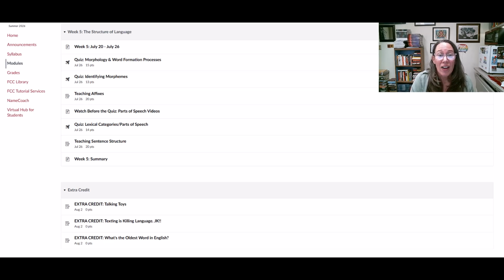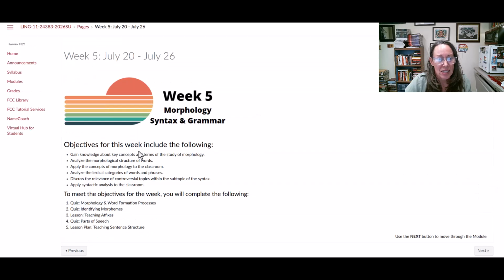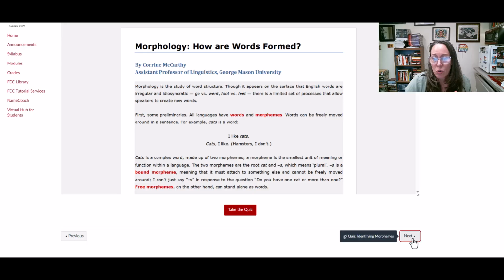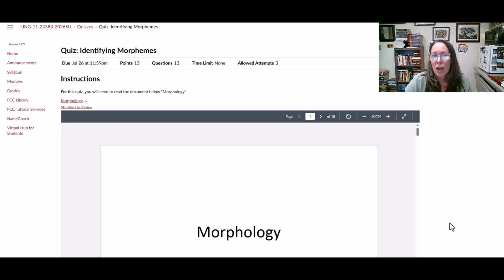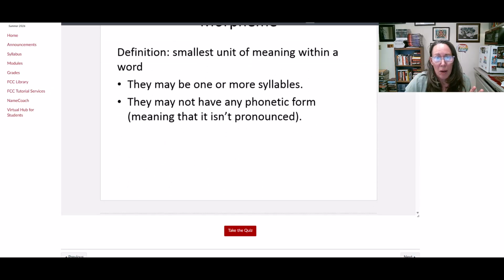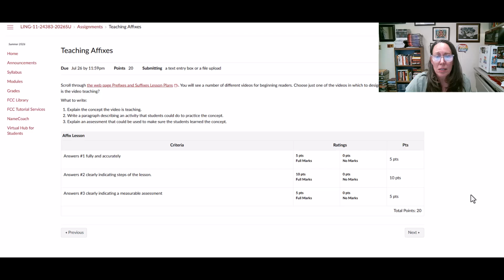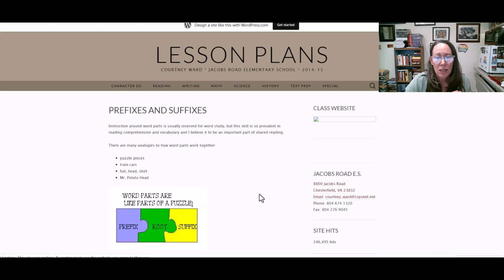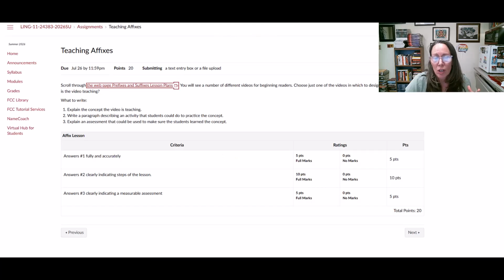LING11 SU26 wk5